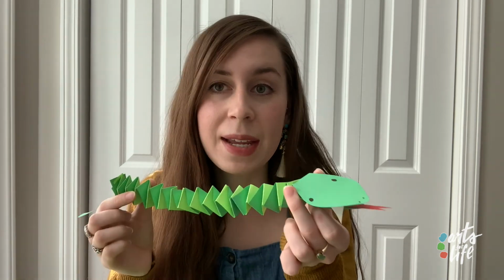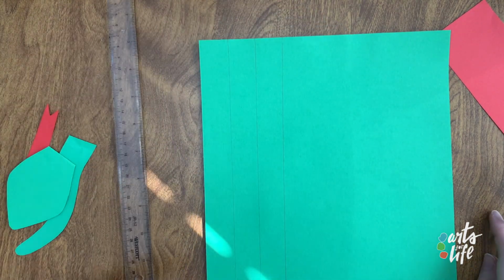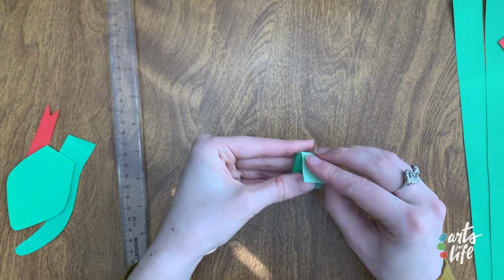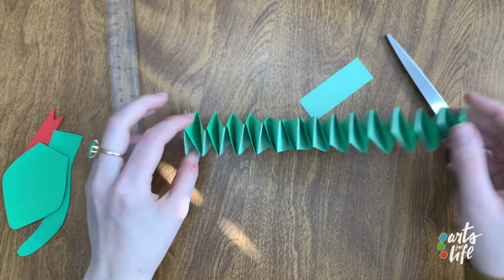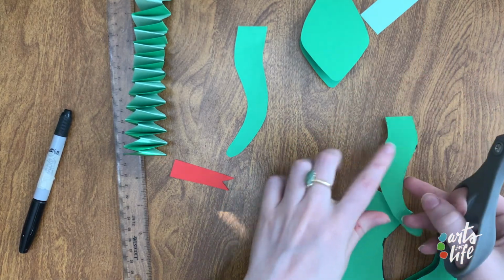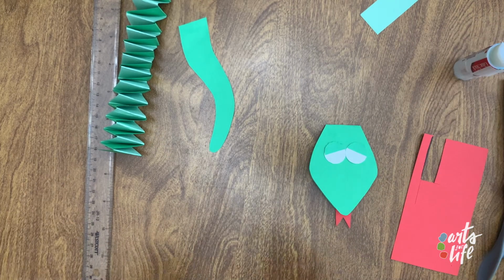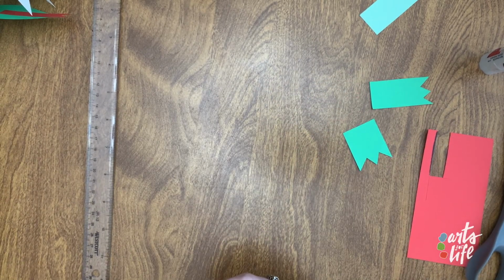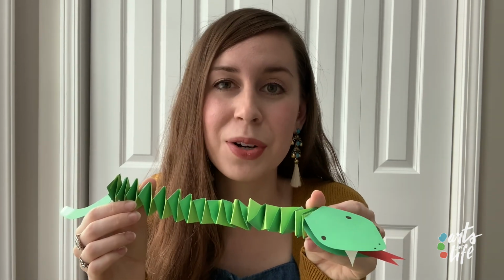How to Make Accordion Snakes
Tune in to Arts For Life’s Virtual Studio! Today, Alison teaches you how to make accordion snakes from construction paper.

Here are the materials needed for today's project:
Colorful construction paper (cut into 1” strips plus more to cut into snake heads, tails, tongues, etc.)
Ruler
Pencil
Black permanent marker
Scissors
Glue stick

If you want to show us what you made today, please tag us artsforlifenc.